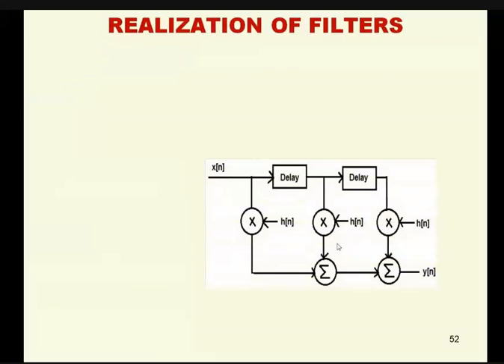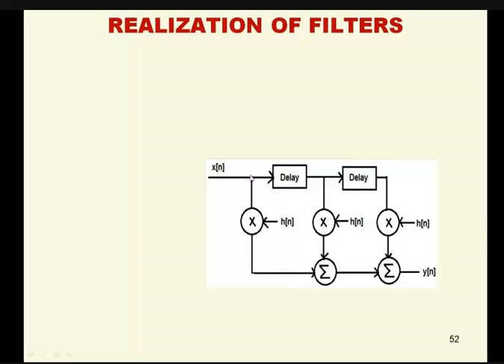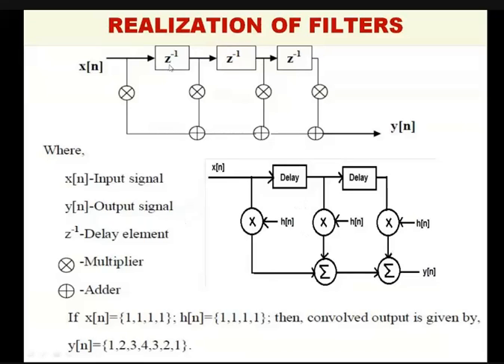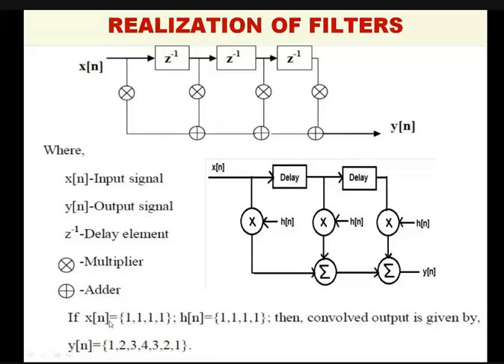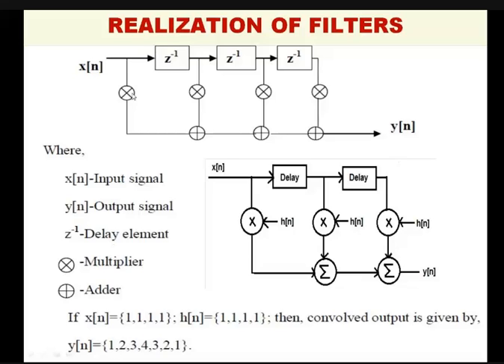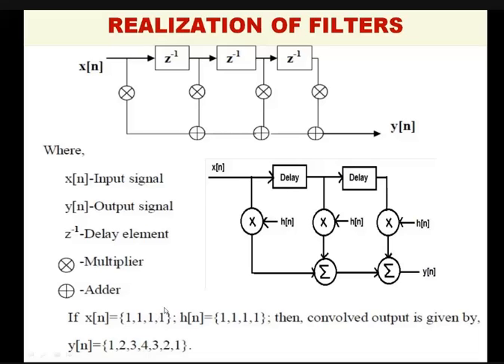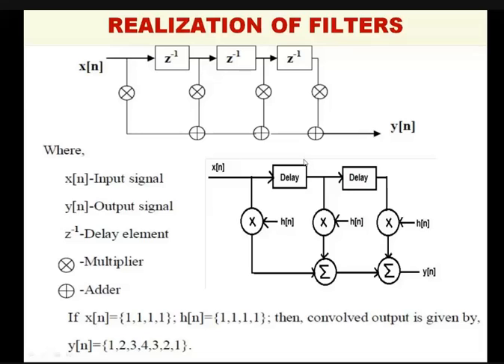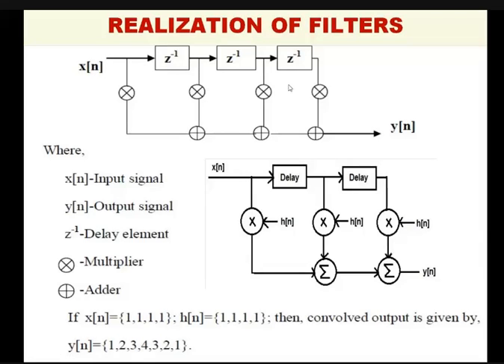FIR Filter (Linear Convolution) Realization using Multiplier, Adder and Delay Element Demo (0.2)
1. Realization of Linear Convolution
2. Realization of FIR Filtering
3. Realizing Linear Convolution is Filtering
4. Experimenting with TMS320C5416 DSP